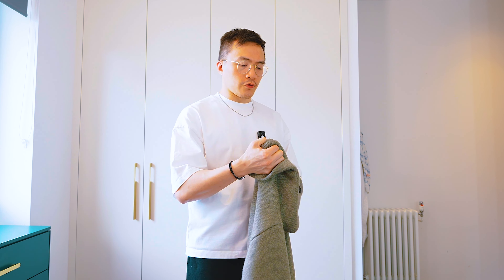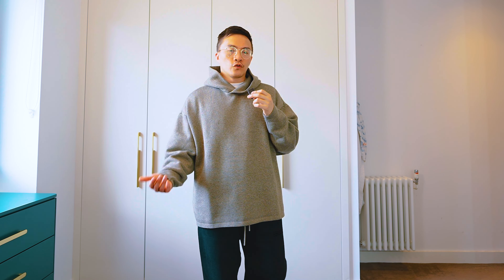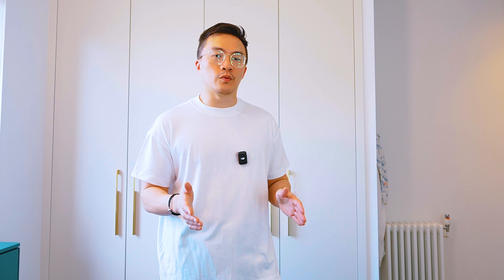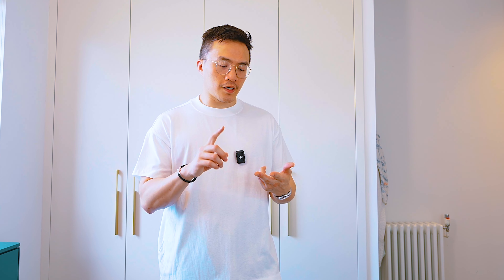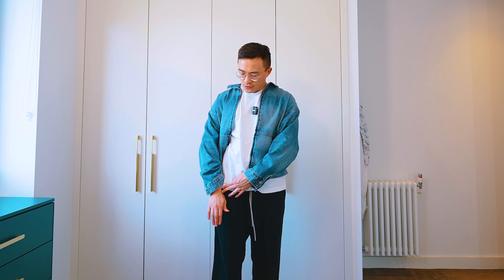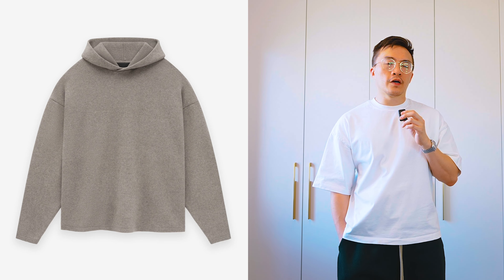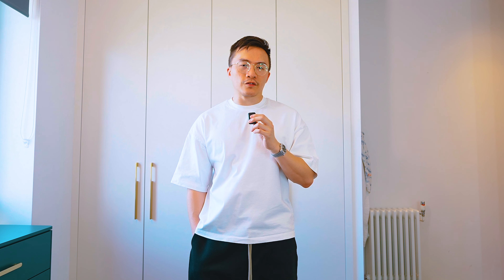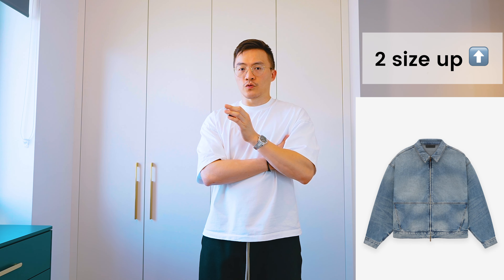Fear Of God Essentials Finally Released Something New!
Fear Of God Essentials actually dropped some new items for once. Every season they just release the same item but with different colours. In this video, we take a look at the 3 new items Fear Of God Essentials dropped this season.

Timecode
0:00 - Intro
0:17 - Knit Hoodie
1:20 - Essentials Tee
2:39 - Denim Oversized Jacket
4:05 - Overall